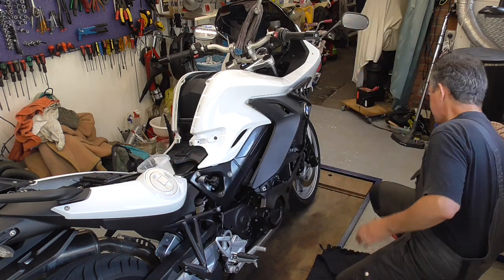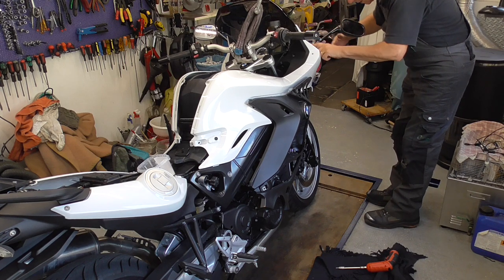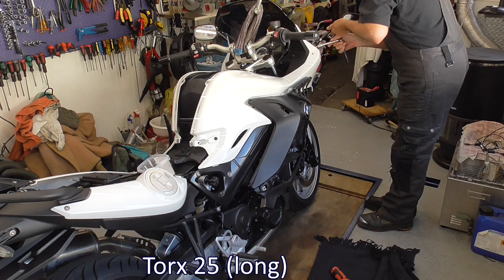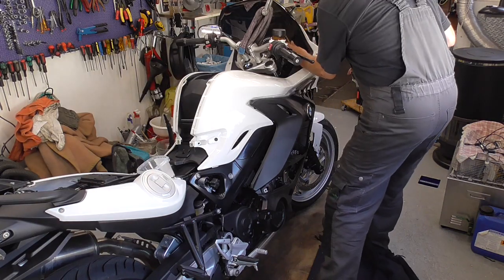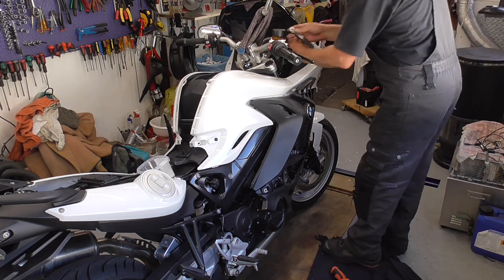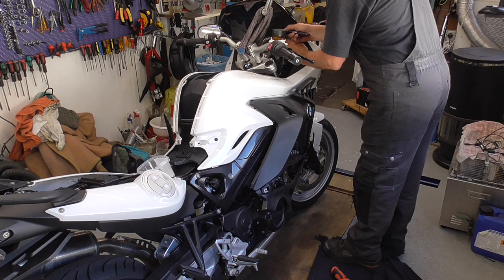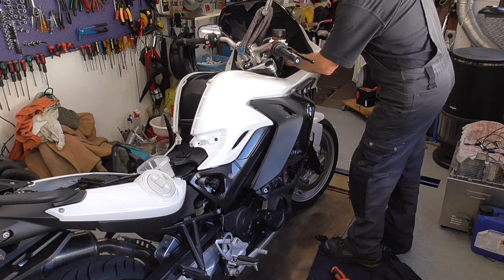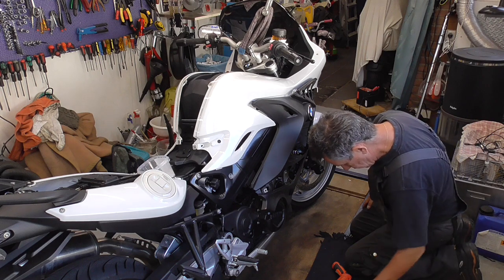BMW F800GT [2014-] HOW TO GET THE PANELS OFF. Motorcycle Maintenance made easy The Old Mechanic👨‍🔧-🏍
In this YouTube video I am going to show you how GET ALL THE 'TUPPERWARE' off your BMW F800GT.

To see more of my BMWF800GT maintenance video's please have a look at my PLAYLIST about this F800.